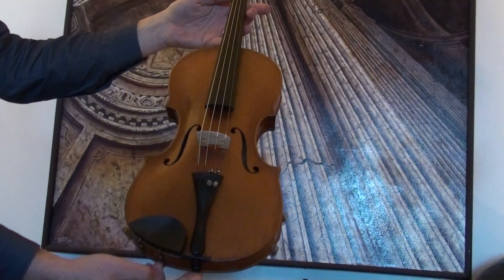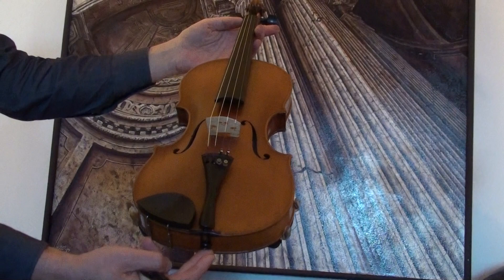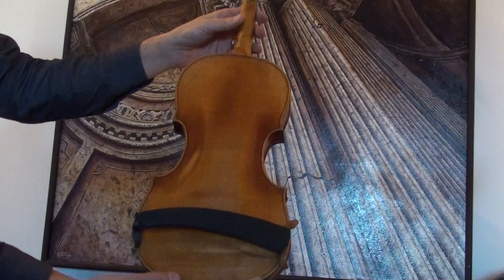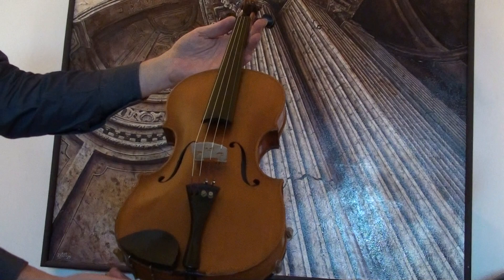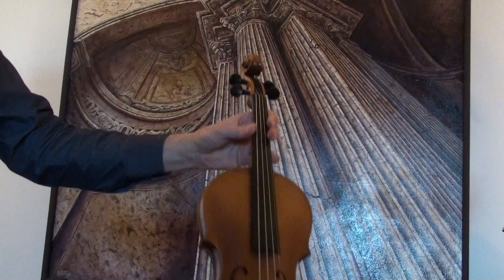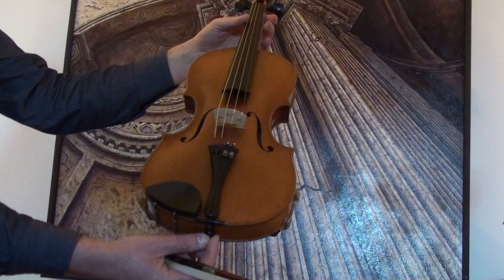♪♫ Good old German violin lab. Josef Klotz バイオリン скрипка 小提琴 322